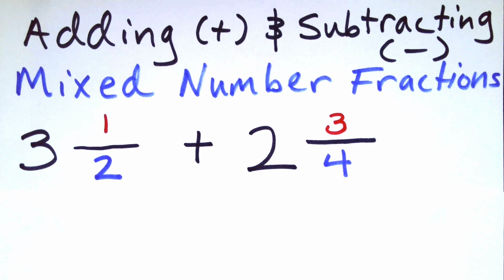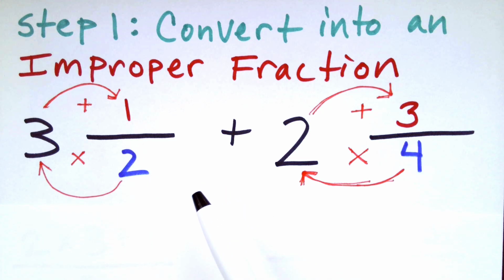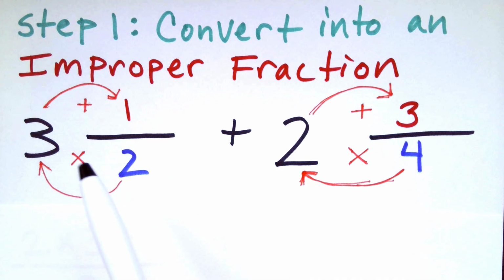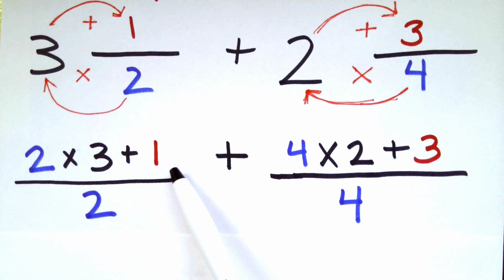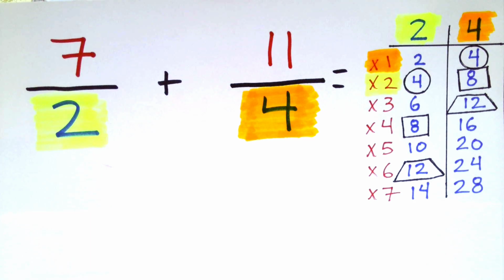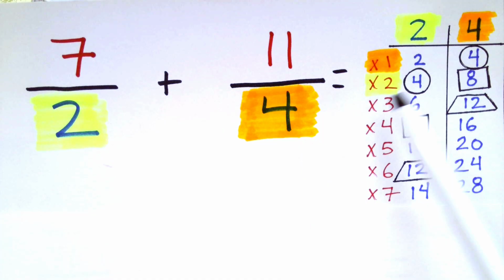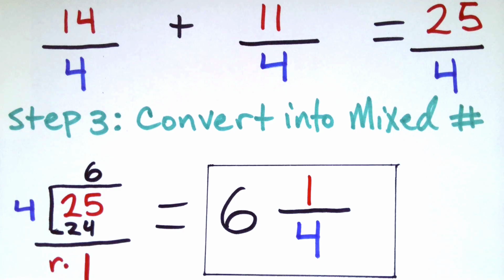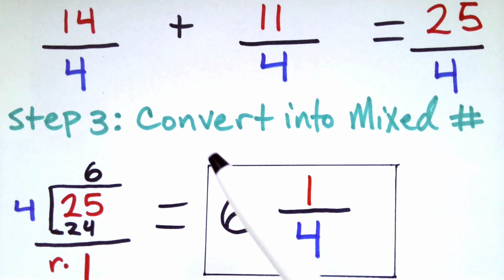"FRACTIONS: Part 4 Adding Mixed Number Fractions"